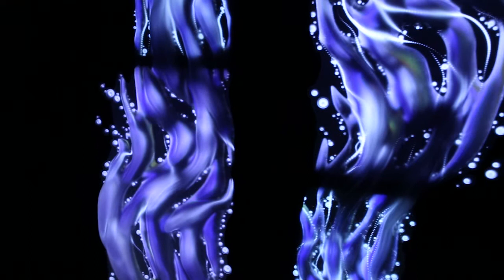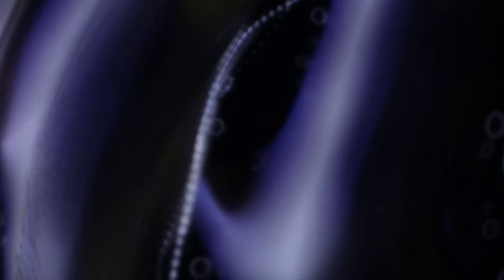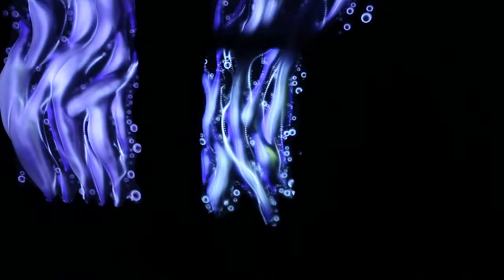NEAT: New Experiments in Art and Technology – Mary Franck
Artist Mary Franck discusses the digital creative processes and meanings behind her work in "NEAT: New Experiments in Art and Technology."